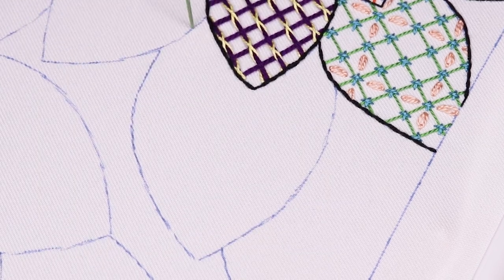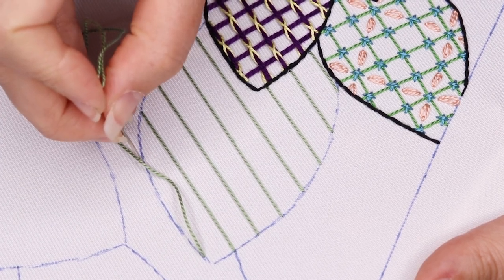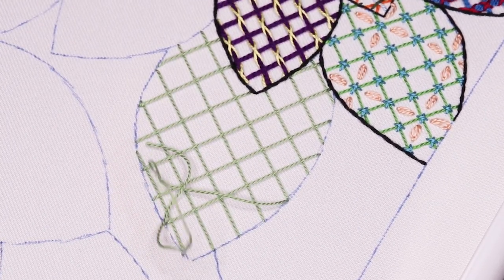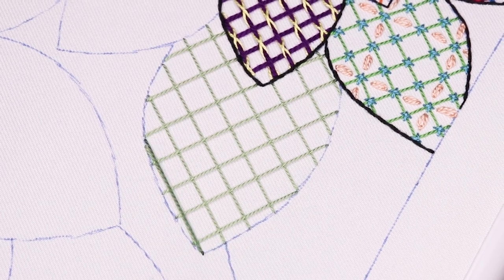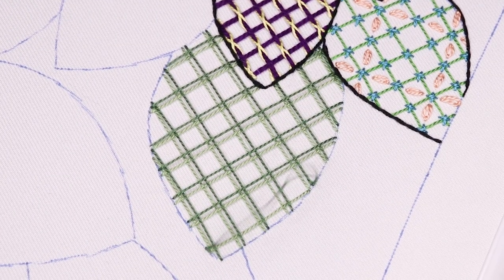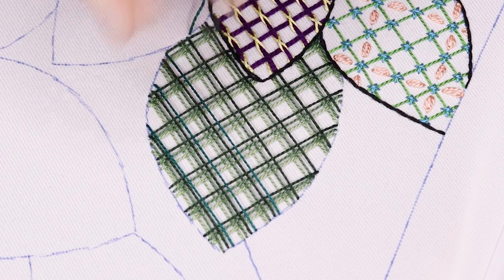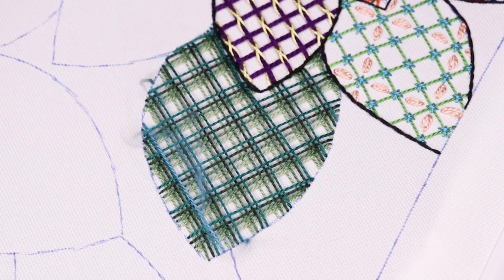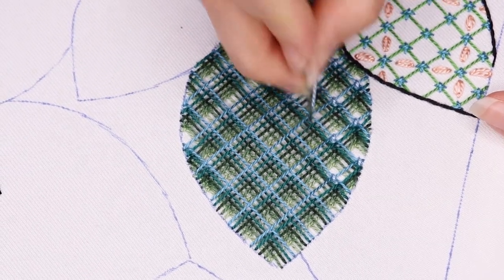How to Stitch Battlement Couching | Laid Work Embroidery Tutorial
My favorite stitch on this sampler is number 31 of the 48!

Video tutorials for each stitch will be released weekly, and don't forget - the pattern will remain half price until the very last tutorial is released!